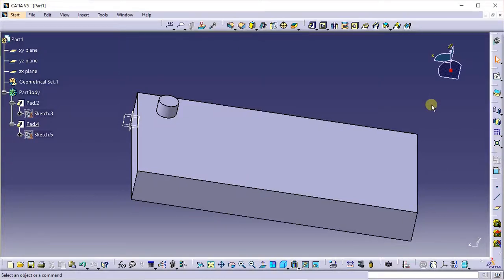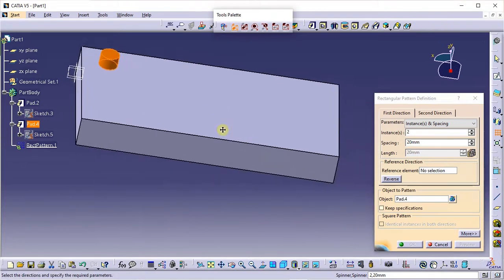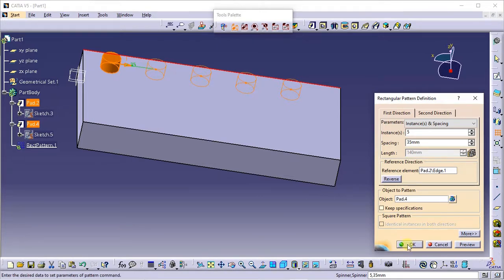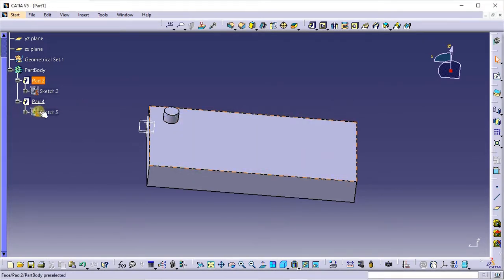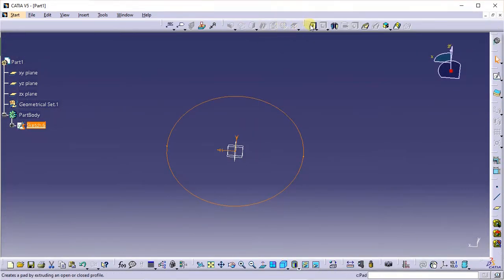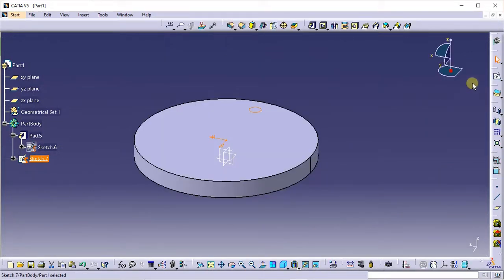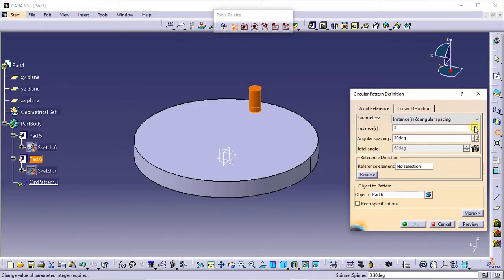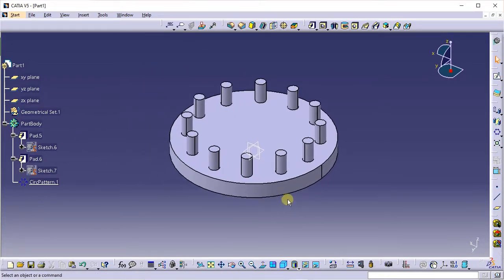Using Rectangular Patterns and Circular Patterns in CATIA | CATIA tutorials for beginners.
This video explains the use of Rectangular and Circular patterns during modelling in CATIA.